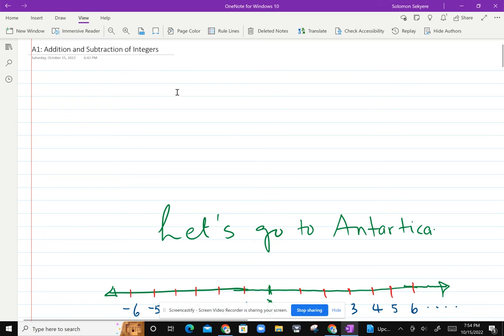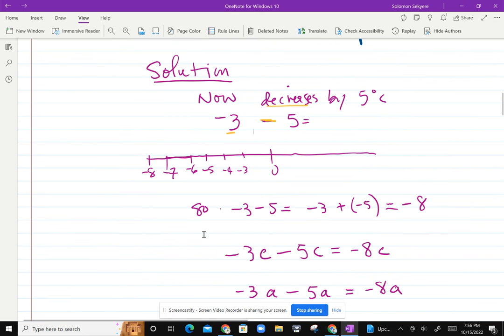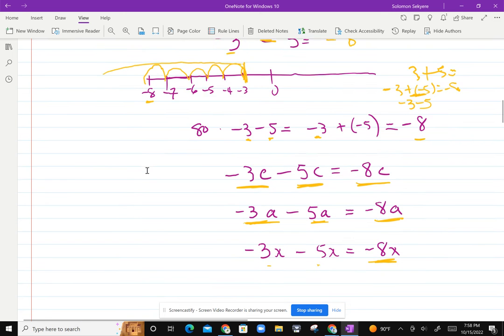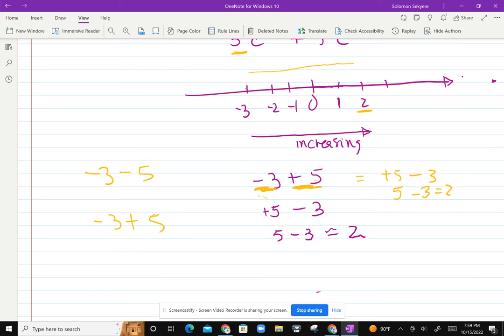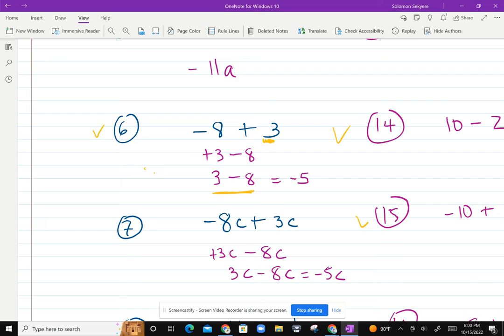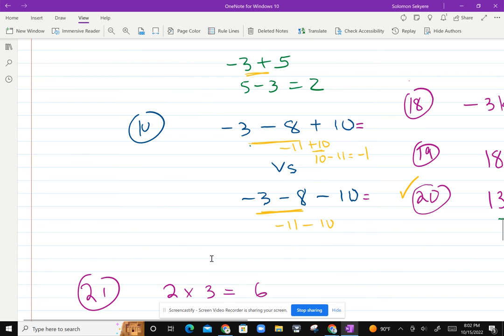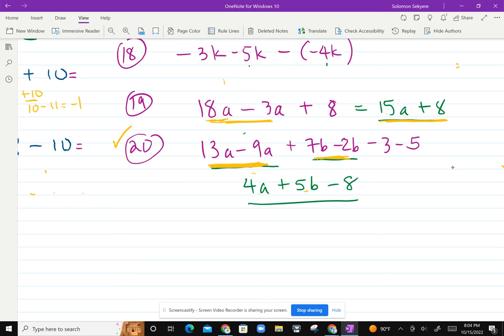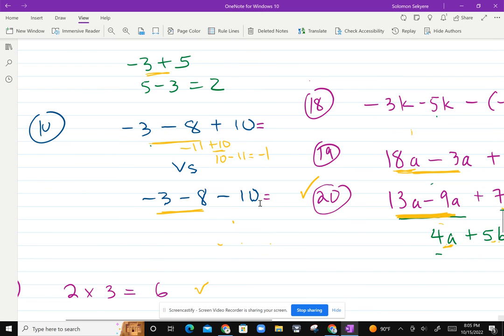Operations with Integers and Like Terms 1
Math Pro by Bloom Leadership Academy: Operations with Intergers and Like Terms.